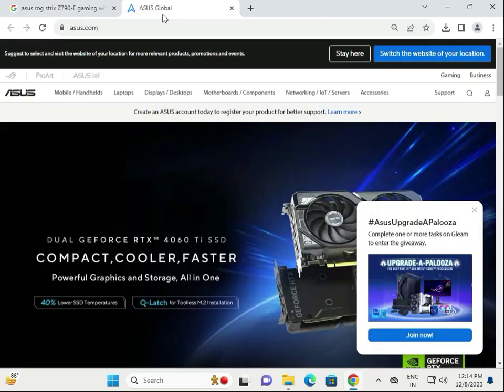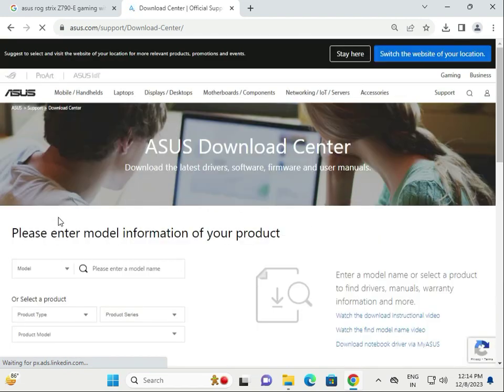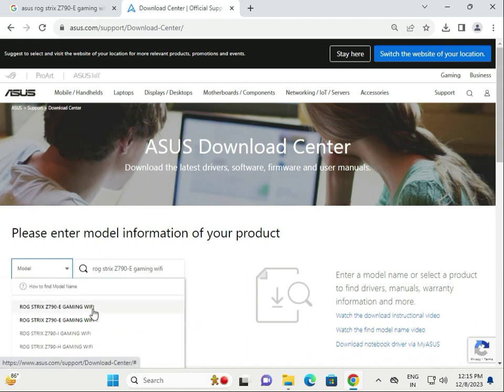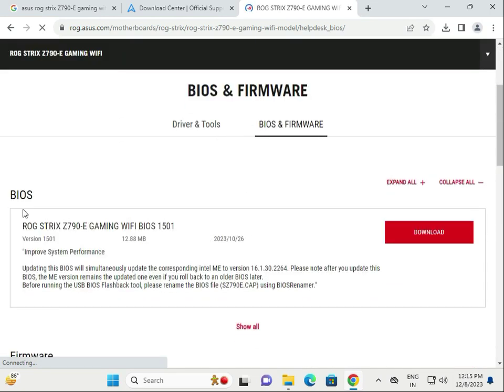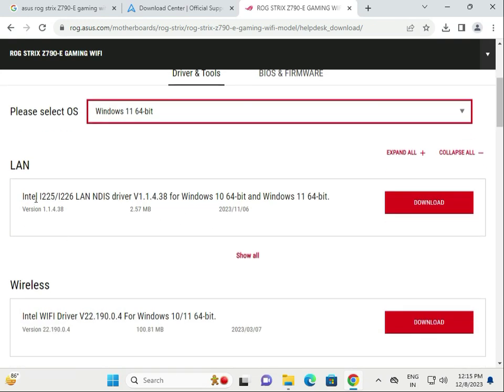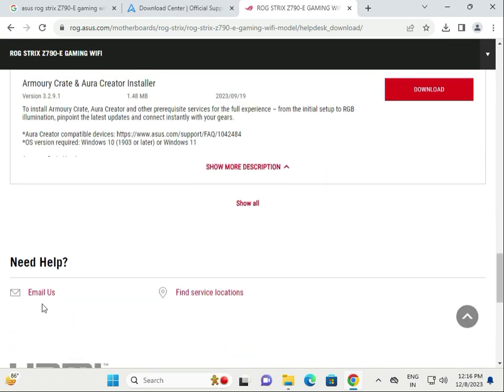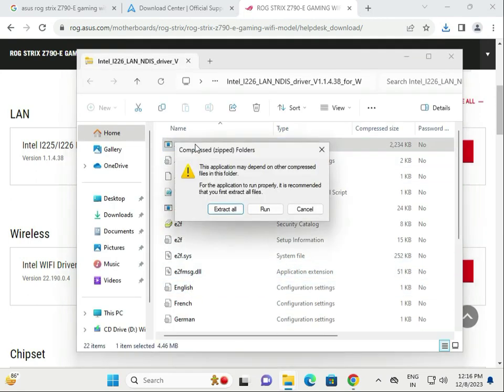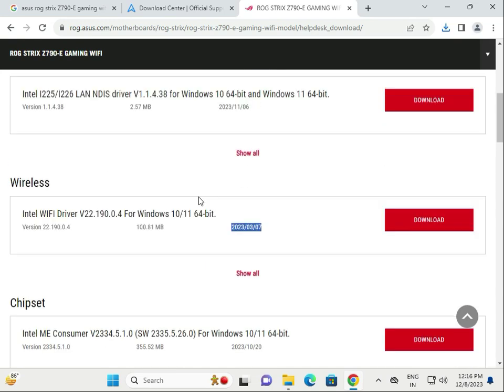How to Download driver Asus ROG STRIX Z790-E GAMING WIFI Motherboard windows 11 or 10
ROGSTRIXZ790-e GAMING WIFI
driverROGSTRIXZ790-E GAMING WIFI
driverAsusROGSTRIXZ790-E GAMING WIFI
HowtoDownloaddriverAsusROGZ790-E GAMING WIFI